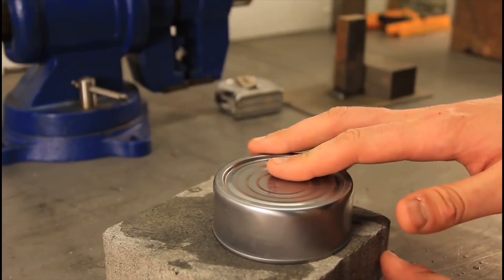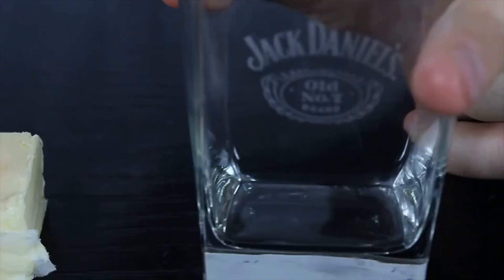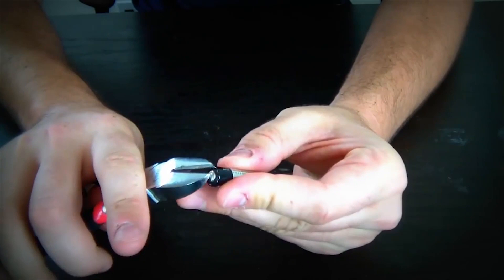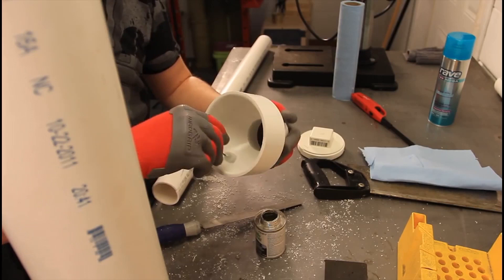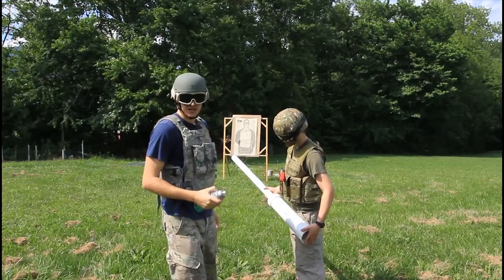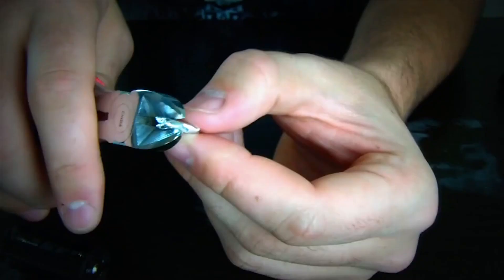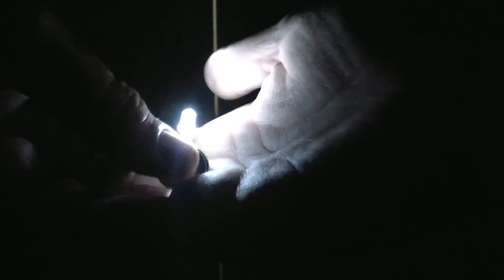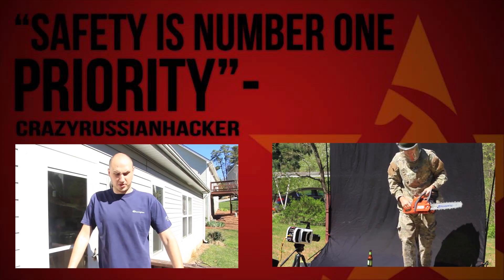10 Survival Life Hacks Compilation #2